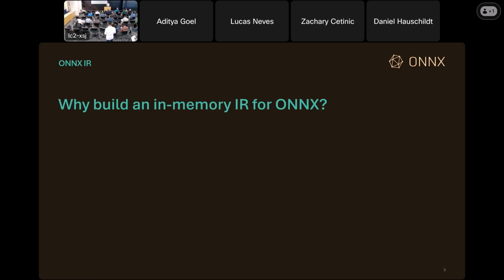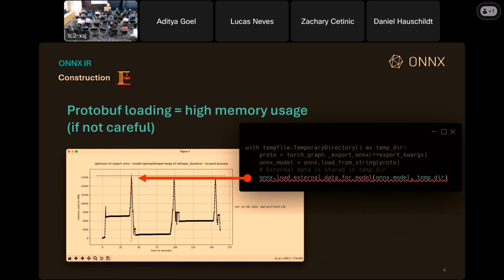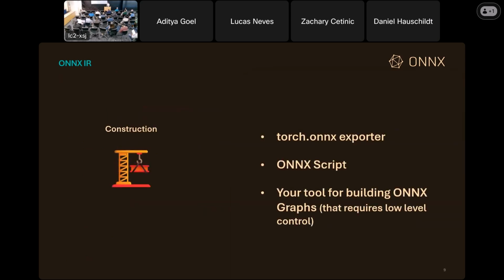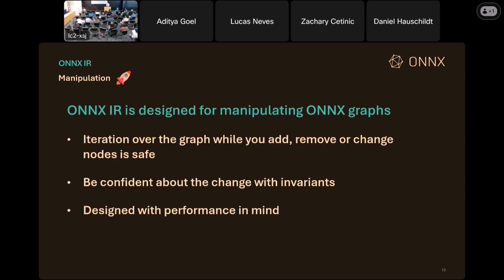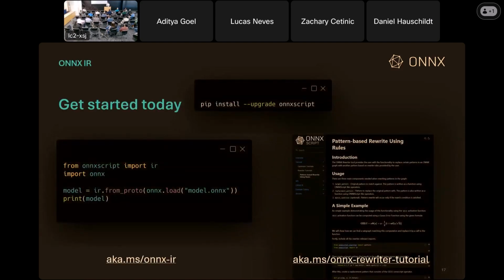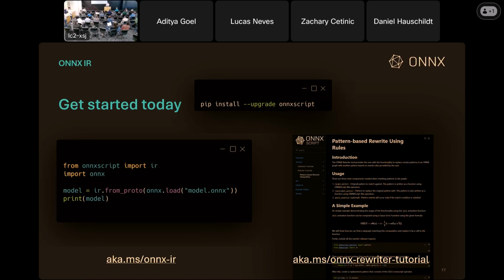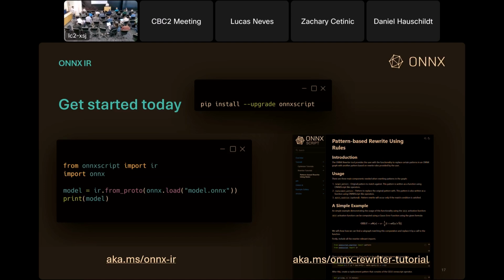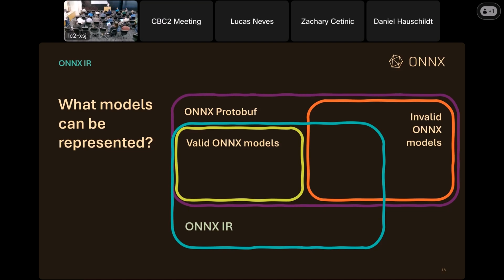Transforming ONNX graphs with ONNX IR and the Rewriter